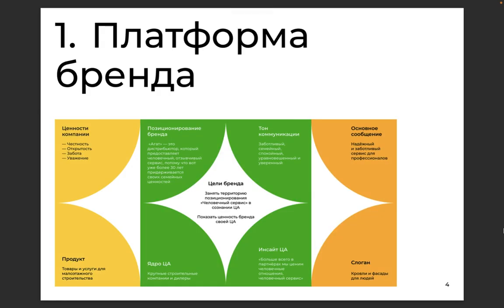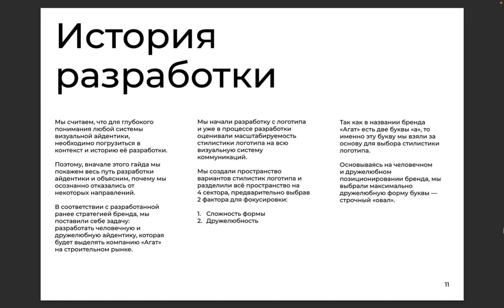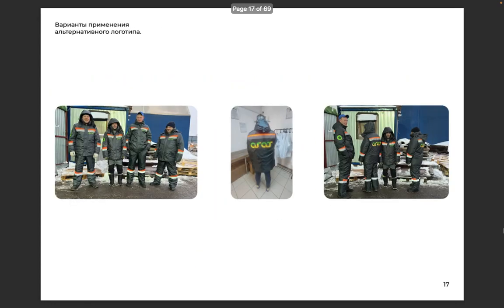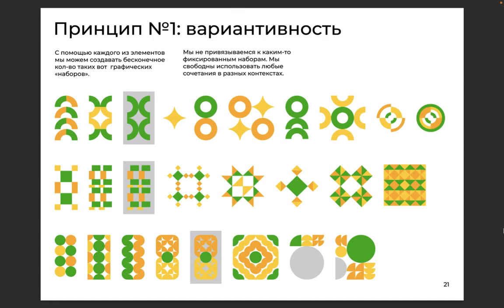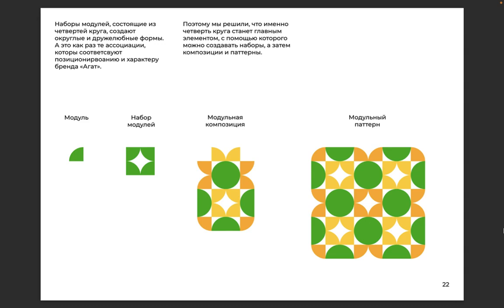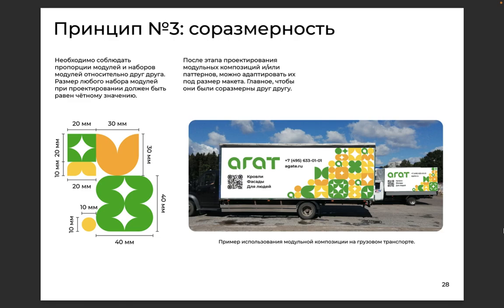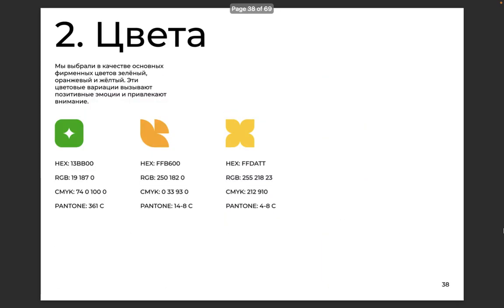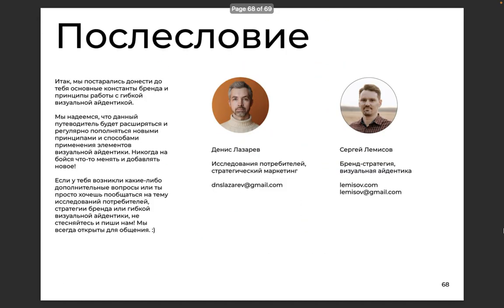How I design flexible visual brand guides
My Instagram subscriber from Spain asked me to share how I design brand guides for my clients. So, I made this short video that shows what Agate's brand guide looks like and what each section is. You can watch the entire case study on my

Sorry for the low-quality sound!